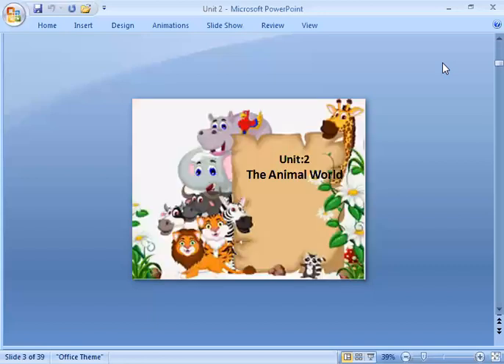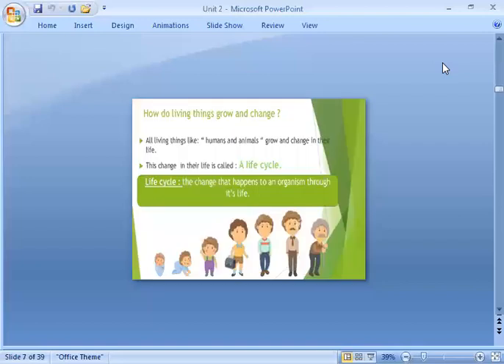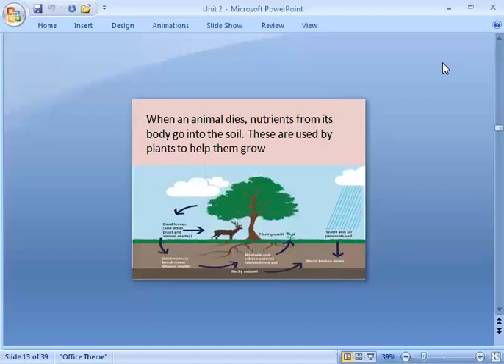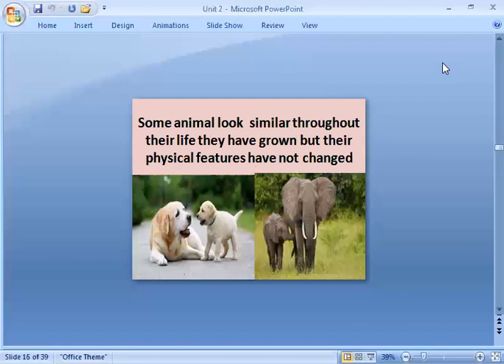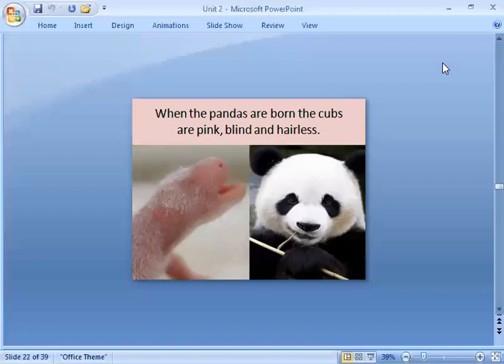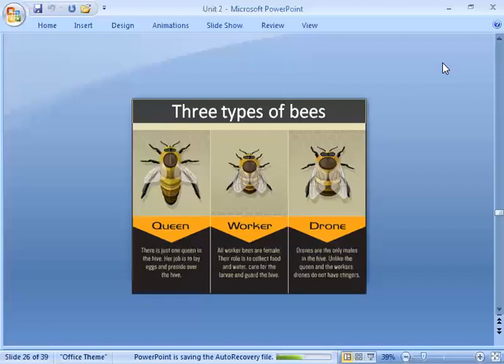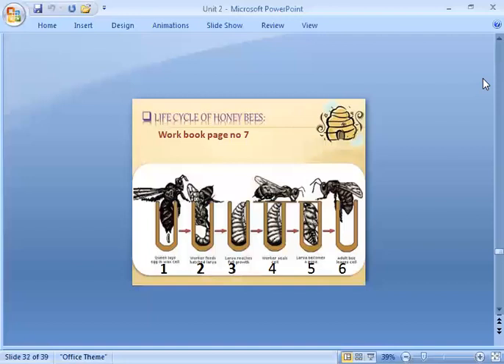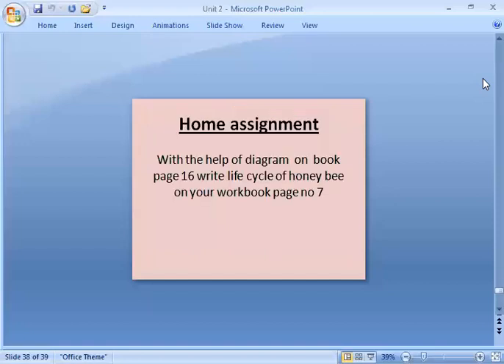3 Science V10